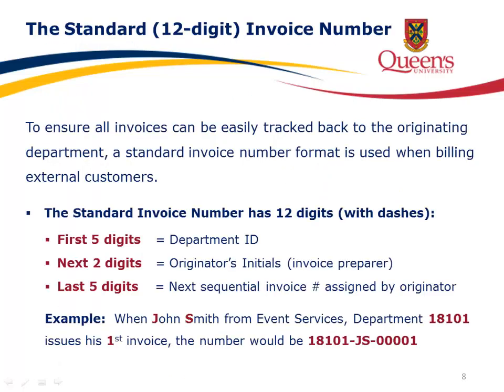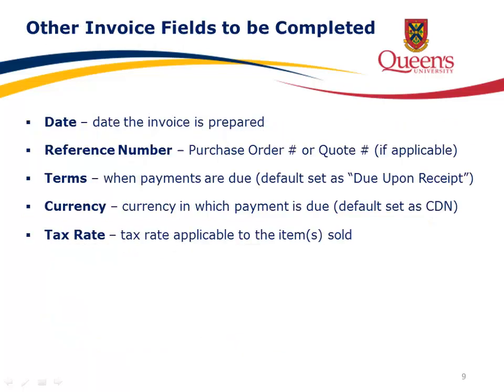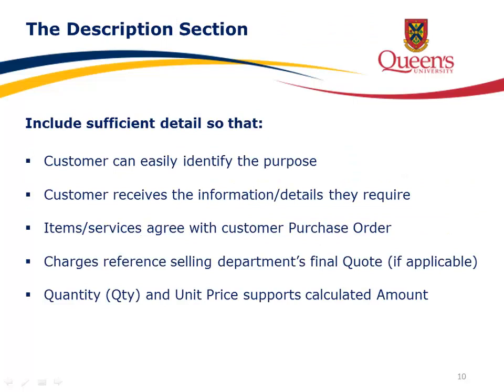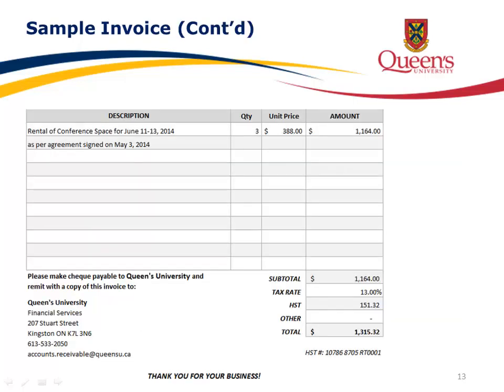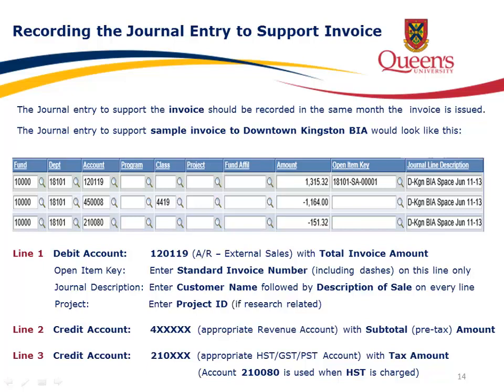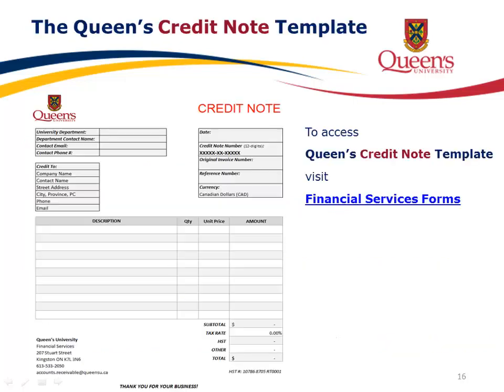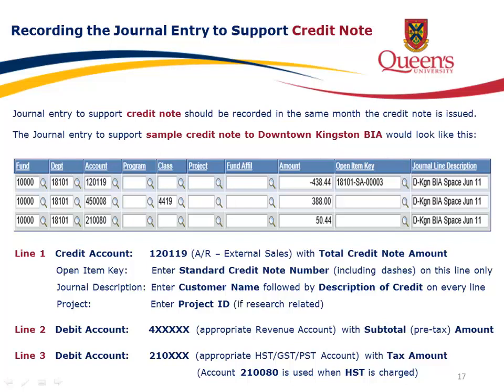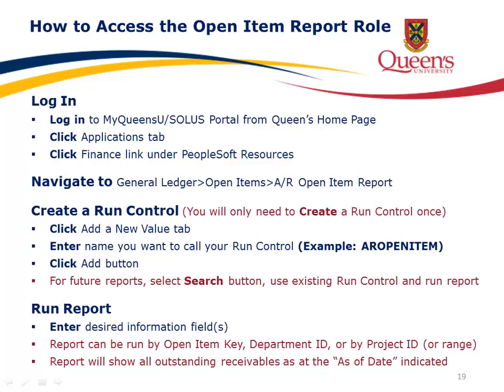AR Preparing an Invoice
This video tutorial will guide you through the basic steps in preparing an invoice and recording the related accounts receivable journal entry.